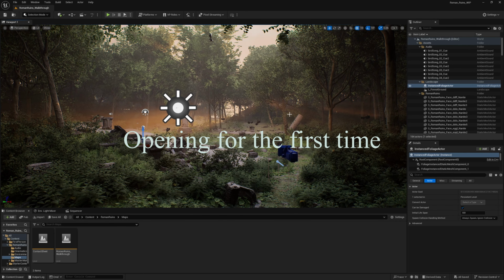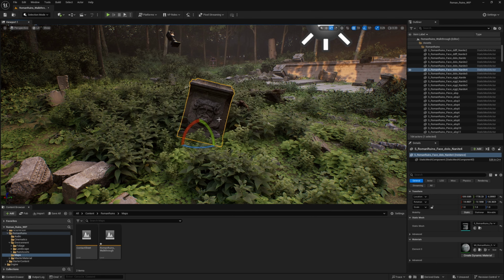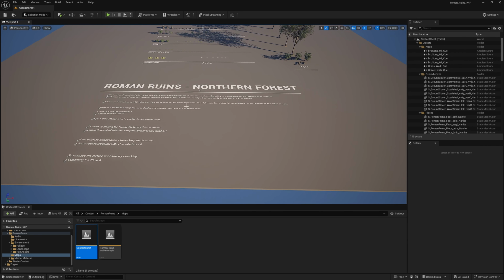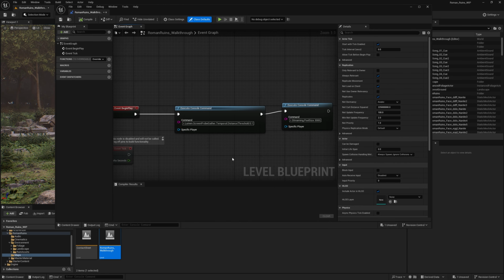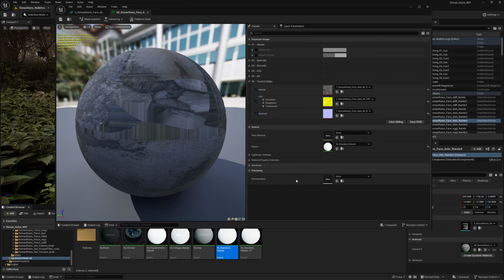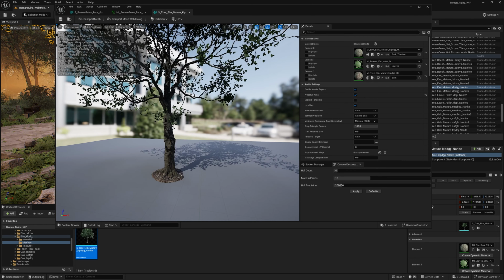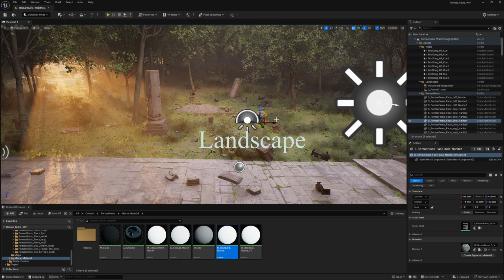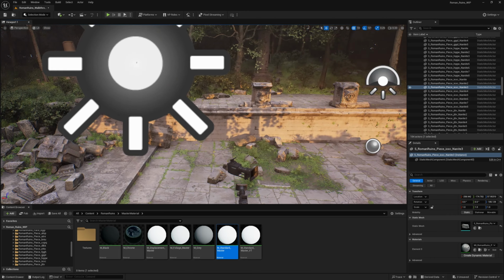Unreal Engine 5.5 Roman Ruins Asset Pack. Presentation and breakdown.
Download on Fab Marketplace

Watch the first half of this  video before you buy the Roman Ruins - Northern Forest Environment Asset Pack on the Epic FAB store, then come back and watch the rest for detailed instructions.
In this video I talk about making the Roman Ruins Environment Pack. I describe and show exactly what's in the pack. I demonstrate how to use it properly, the shaders and some tips for optimisation and bug fixing. I also talk about what's coming soon in the future and what could be done better. I really hope you enjoy this pack and any feedback is appreciated.

00:00 About Roman Ruins
01:05 Opening in Unreal Engine
03:49 What's included?
06:33 Project settings
08:06 Console commands
09:31 Assets
15:30 Landscape
16:35 Foliage
17:13 What's next?